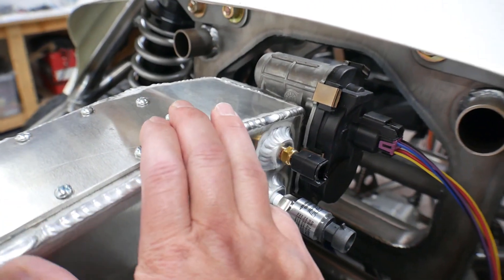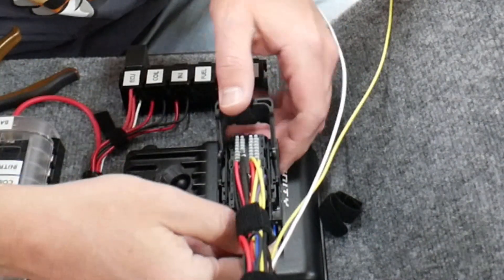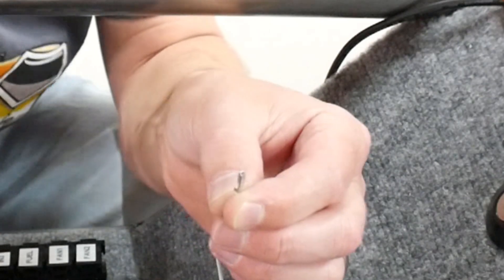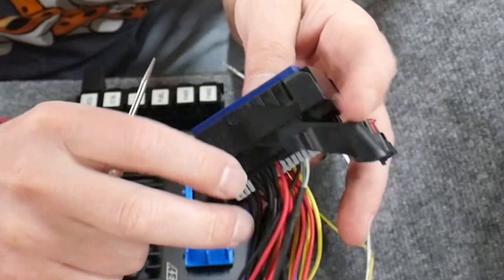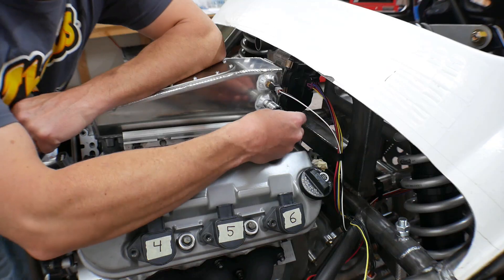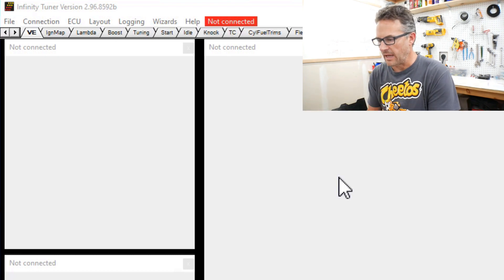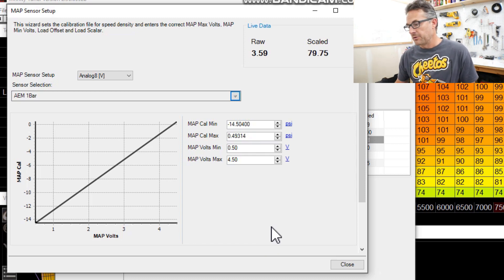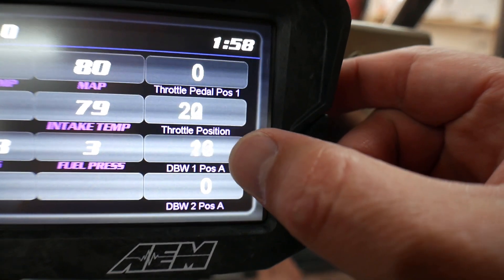Wiring and programming sensors to the Infinity ECU.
Hey Fellas,
In this video I wire up a couple sensors to the Infinity ECU, and make sure they are programmed properly in Infinity Tuner.

This is the crimper I was using.
This is for the terminals
This is for Heat shrink connectors

Listed below here I have part numbers of what I have used do far.
30-7106 Infinity 506 ECU
30-5603 CD-5L Carbon Dash
30-3705 Wiring harness
30-2060 Relay and plug